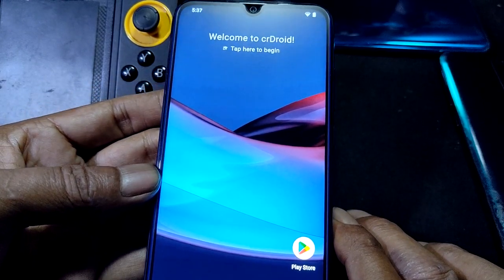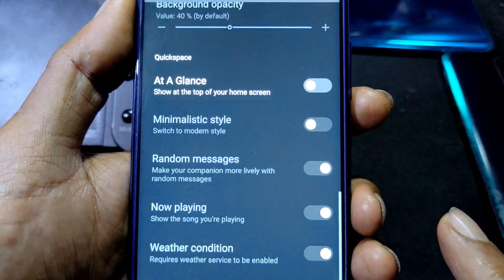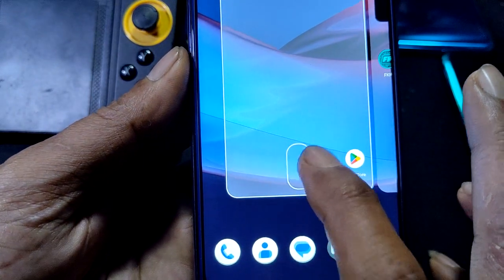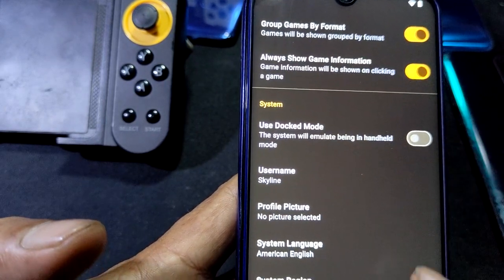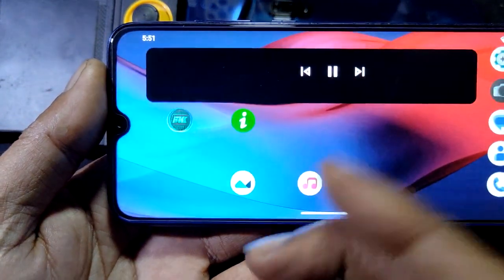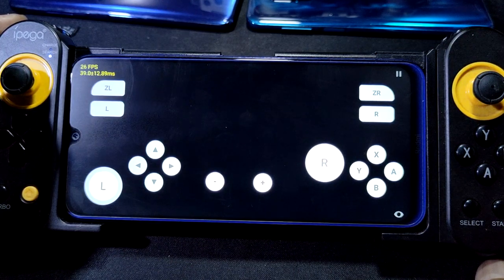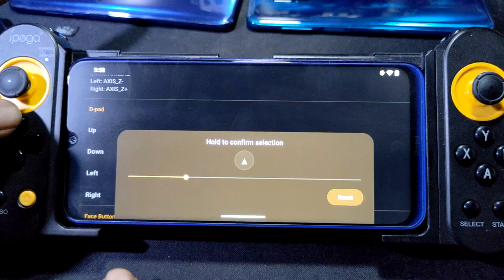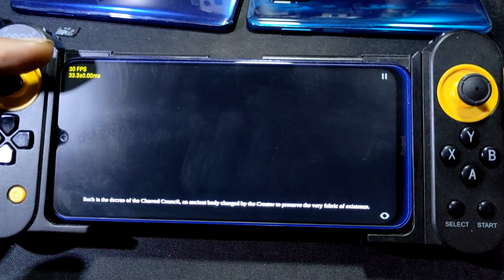DARKSIDERS II and how to install skyline edge 51 and use virtual ram on SD665 4gb ram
device info
Redmi Note 8 = SD 665 = 4/64